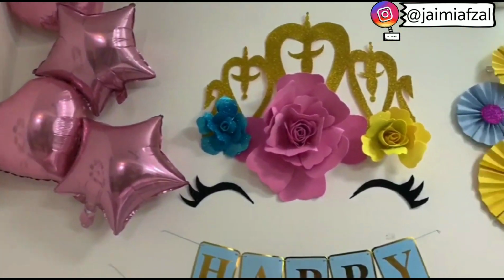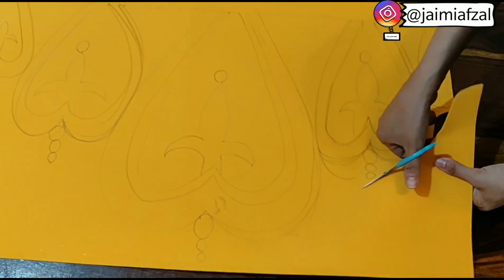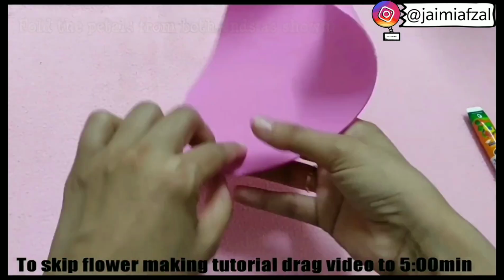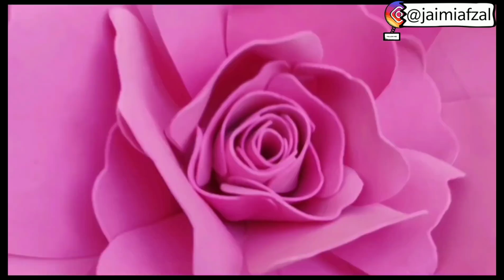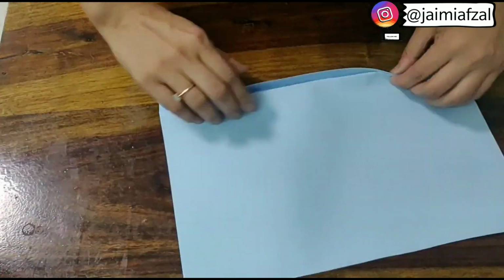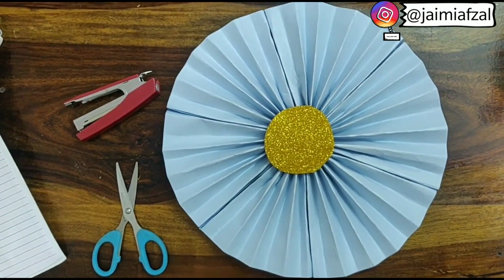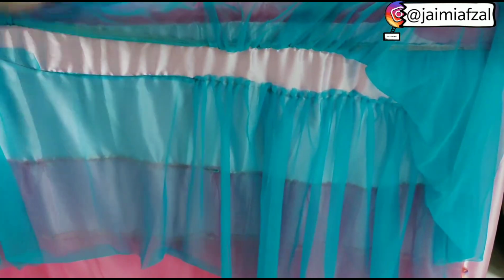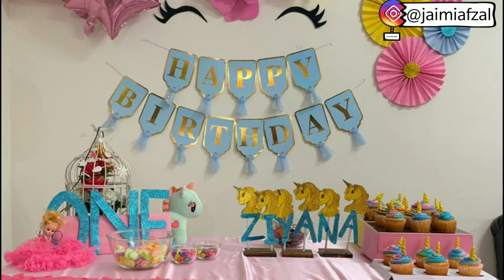KIDS BIRTHDAY DECORATION IDEAS AT HOME | UNICORN THEME | EASY DIY'S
Check out DIY unicorn theme birthday decoration | Kids birthday party at home
Unicorn BIRTHDAY props
Unicorn BIRTHDAY balloons
Unicorn BIRTHDAY THEME
Unicorn Party Cupcake Topper